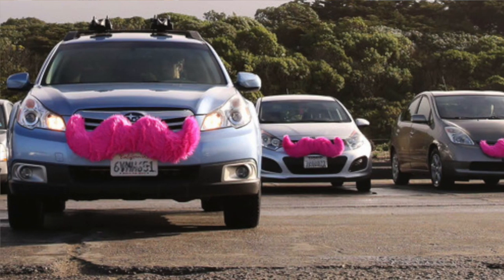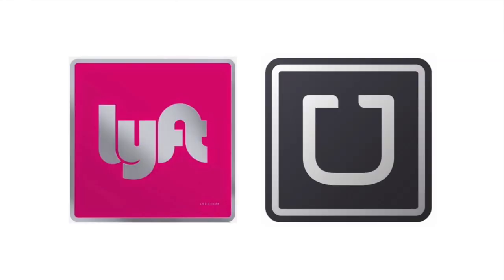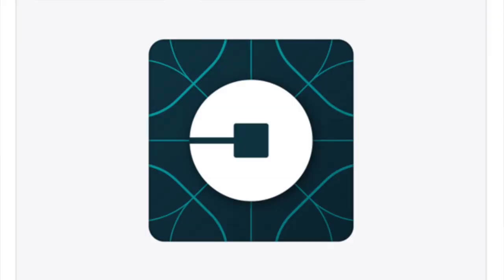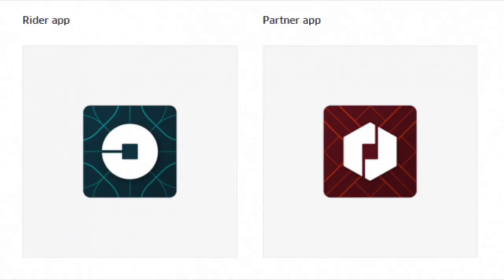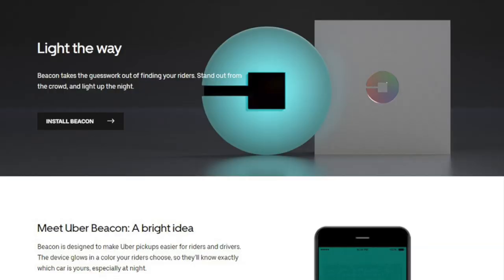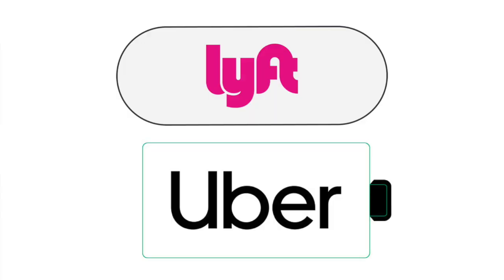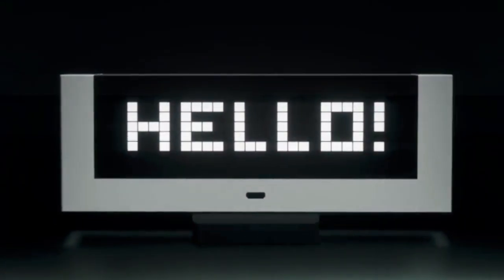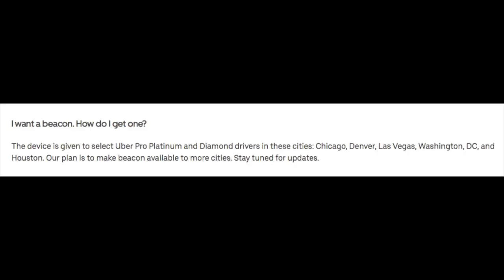Uber & Lyft Trade Dress Over the Years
Throughout the years, both the Uber and Lyft trade dress and emblems have gone threw a few different variations. In this video, RSG contributor Joe covers the evolution of rideshare trade dress and how they have progressed over the years.

Order Lyft Trade Dress:
Go to your Lyft Dashboard, the select 'Vehicles', then select 'Order' next to the Lyft Emblem